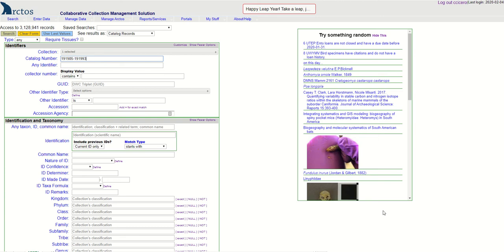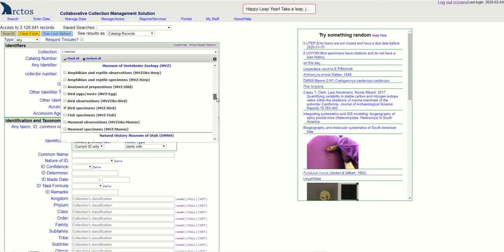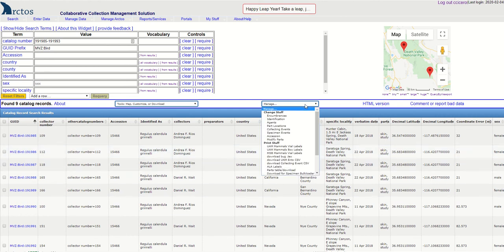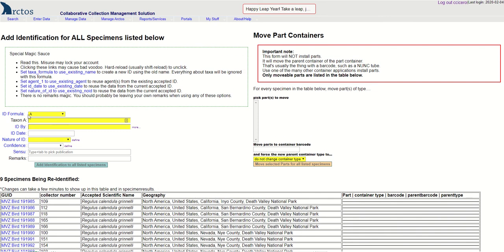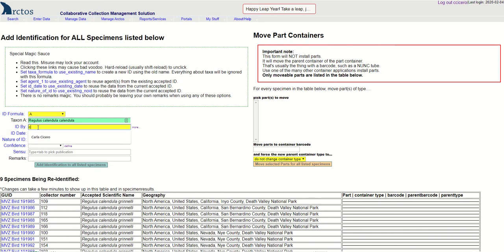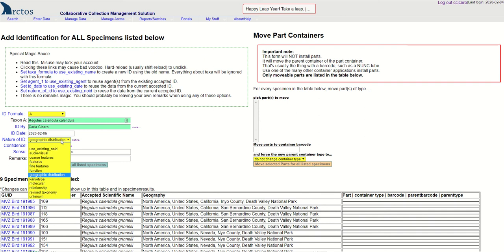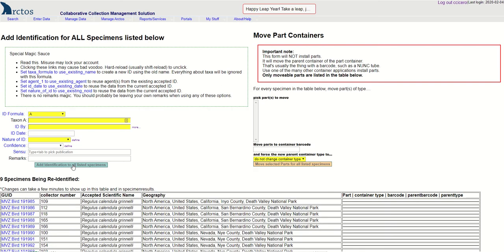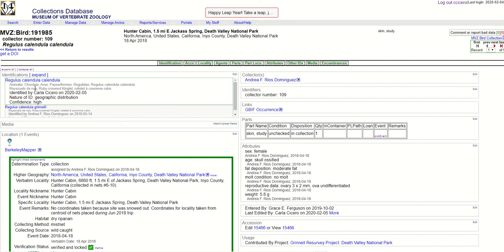How to Add Identification to Multiple Catalog Records in Arctos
Learn how to batch edit IDs on multiple records at once using the Manage Menu.

Presenter: Carla Cicero (Staff Curator of Birds, Museum of Vertebrate Zoology, UC Berkeley)